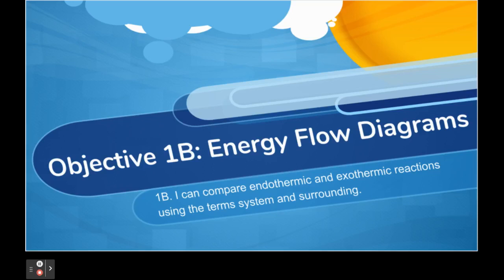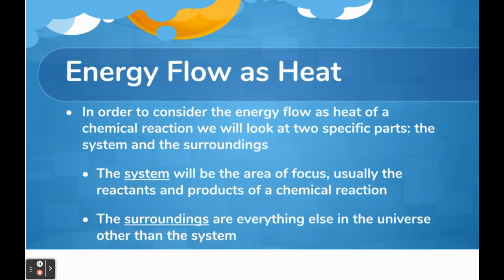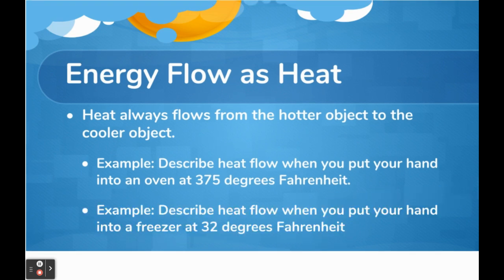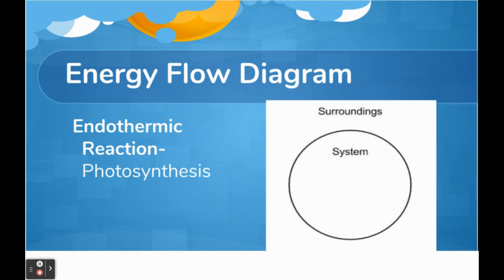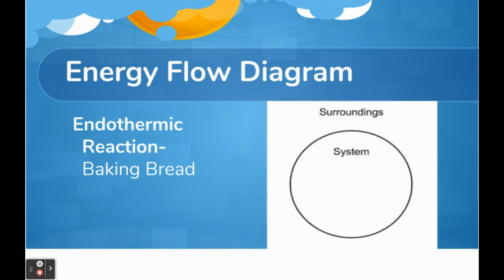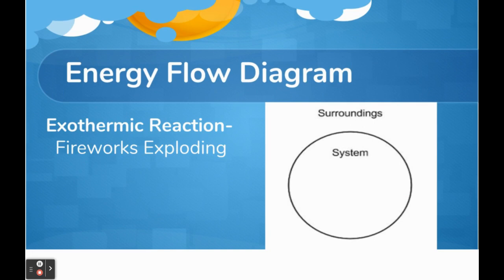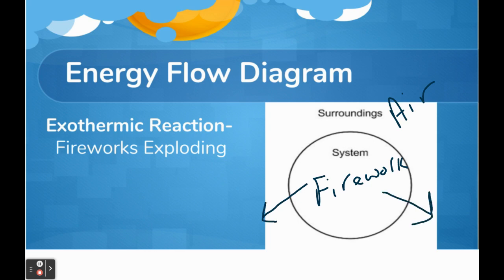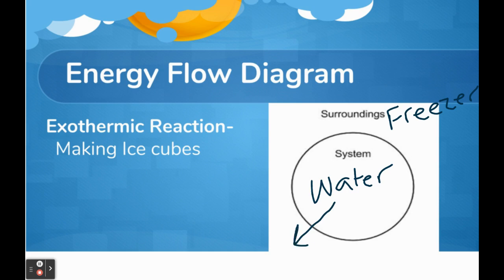5.2B. Energy Flow Diagrams